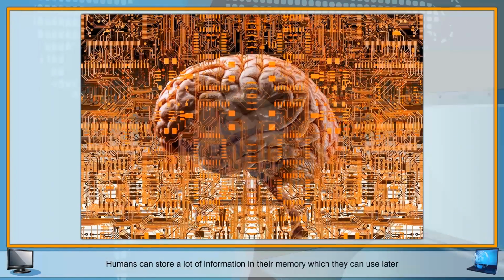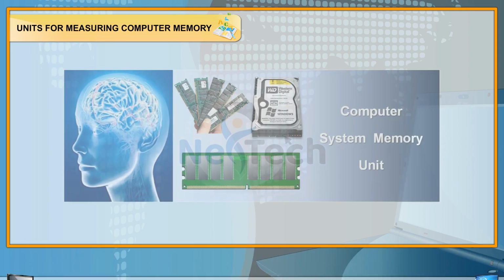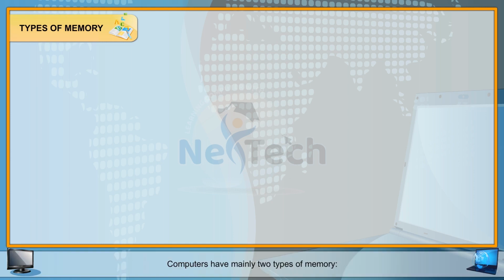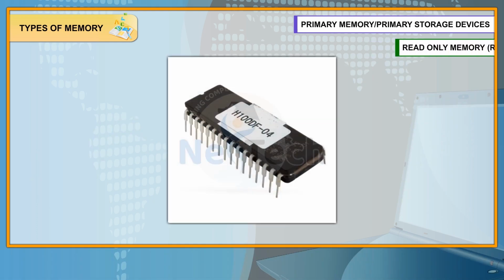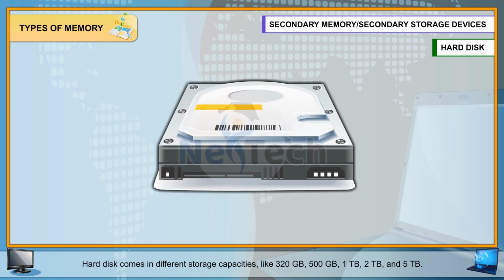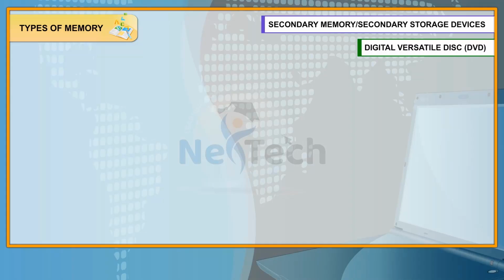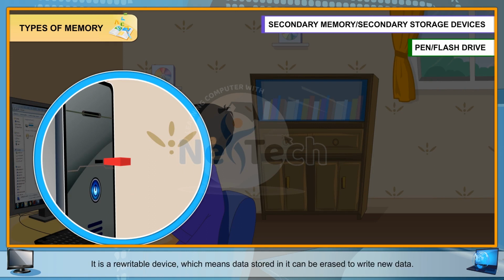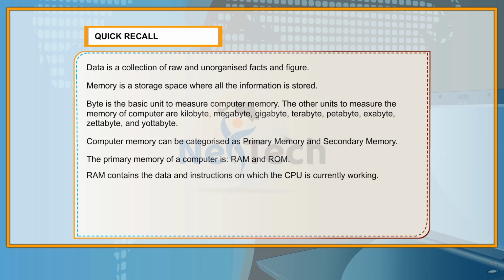Computer A Storage And Memory Device